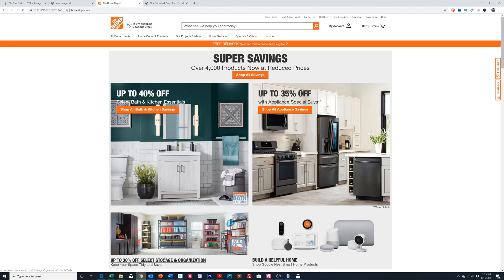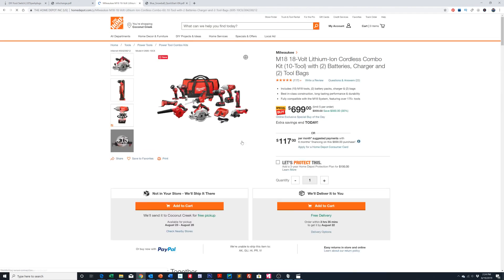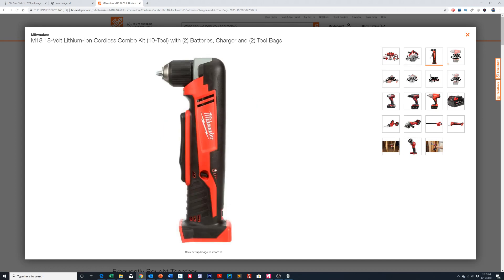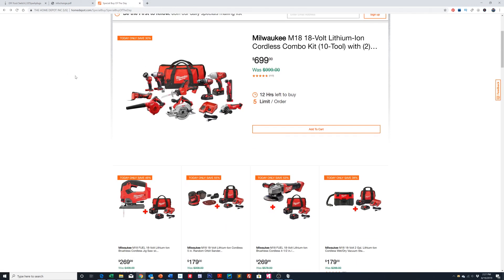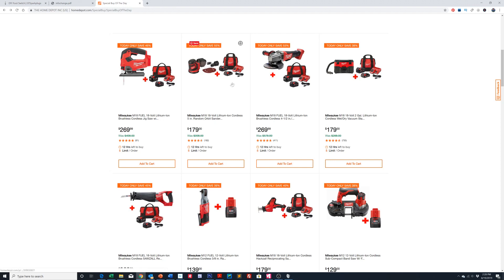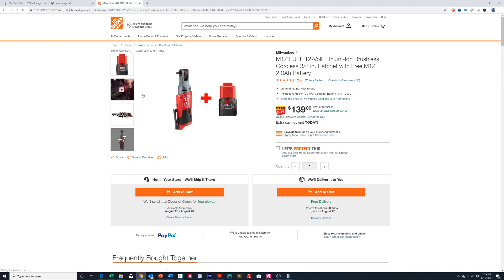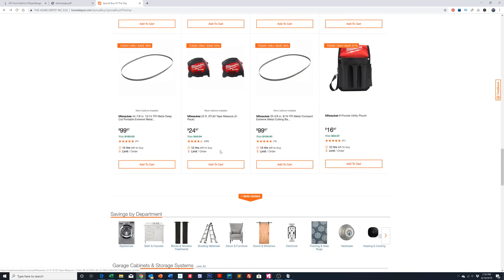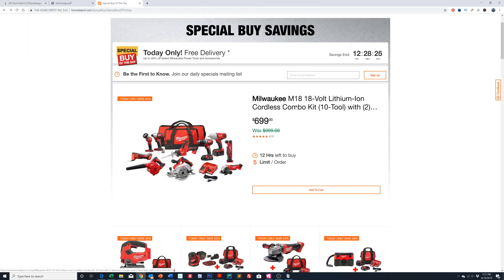Home Depot Special Buy of Day! 40% Off Milwaukee Power Tools Aug, 2019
Home Depot is running one incredible Special Buy Of The Day for 24 hours only. There are several Milwauakee tools and kits but this one kit is $300 off: M18 18-Volt Lithium-Ion Cordless Combo Kit (10-Tool) with (2) Batteries, Charger and (2) Tool Bags.

✅ Here is the link to the Home Depot Special Buy of The Day